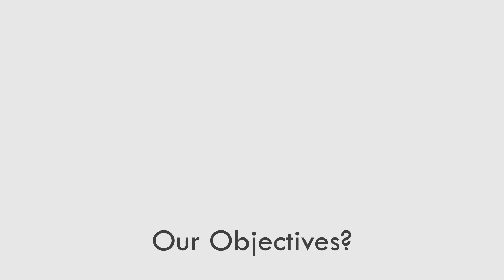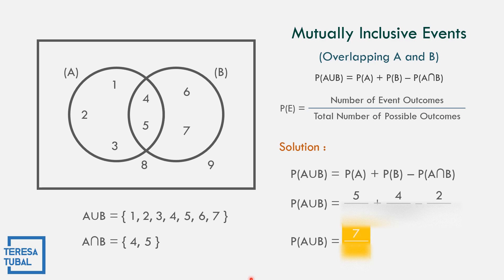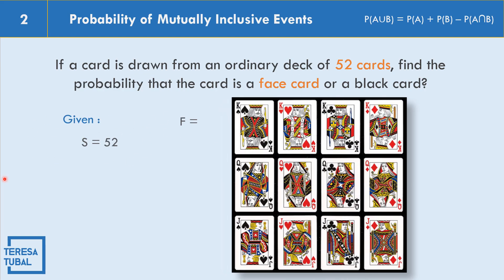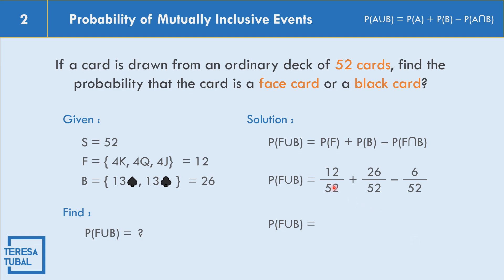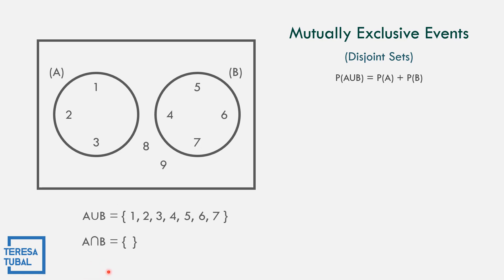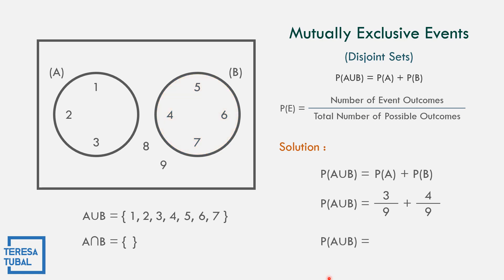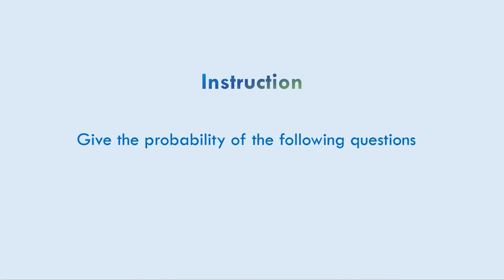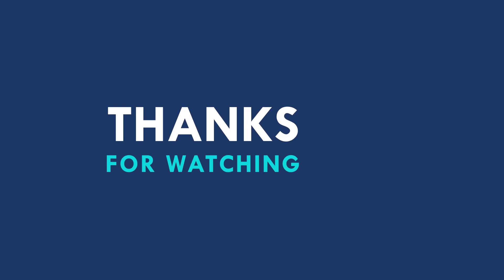Probability of Mutually Exclusive Events || G10Q3